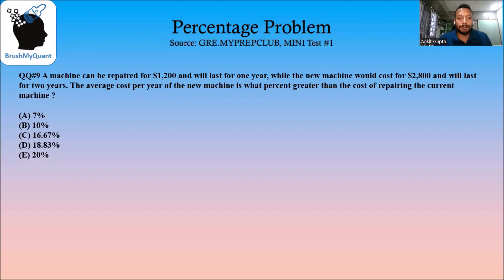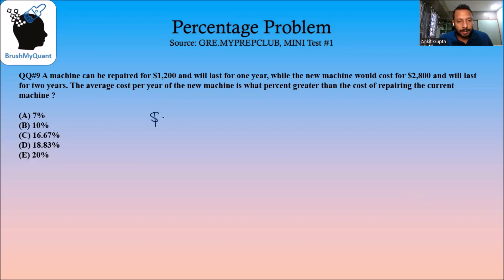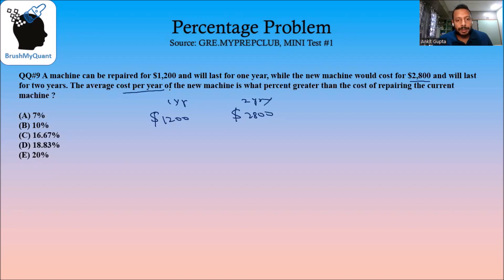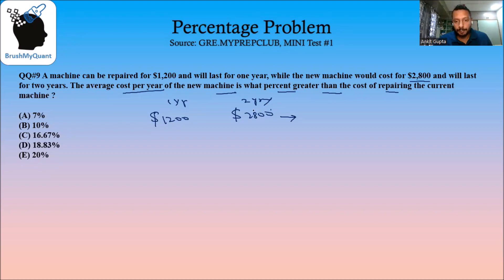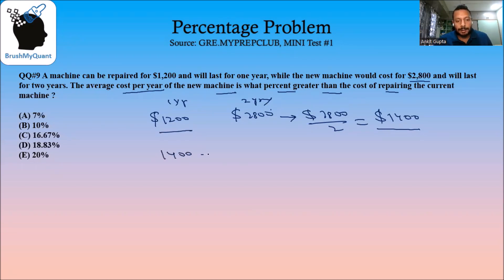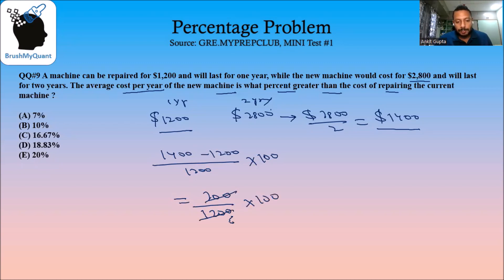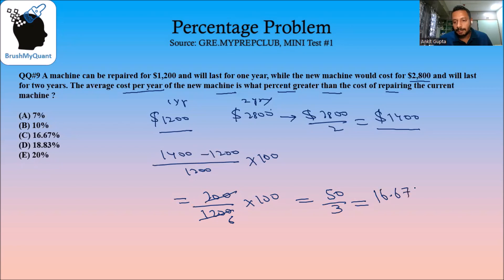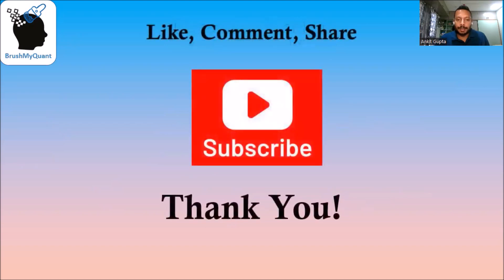Percentage Problem | BrushMyQuant | GRE.MyPrepClub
Learn how to Solve Percentage Problem

✨ TIMESTAMP ✨

0:28 - Problem Introduction
0:45 - Concept
1:00 - Simplification